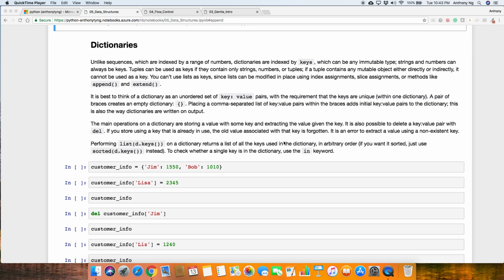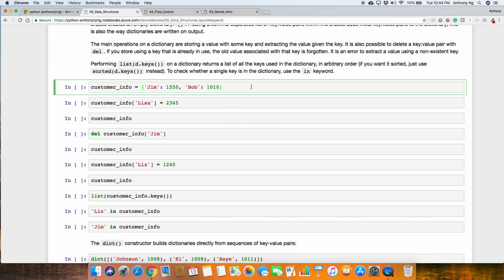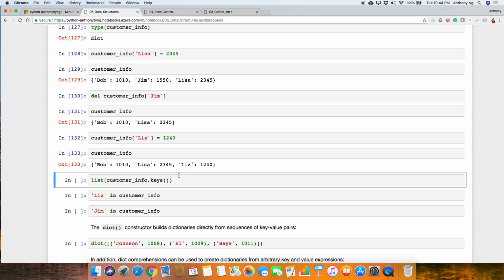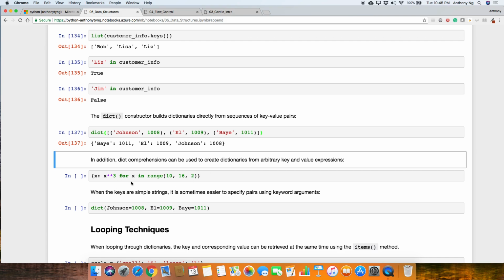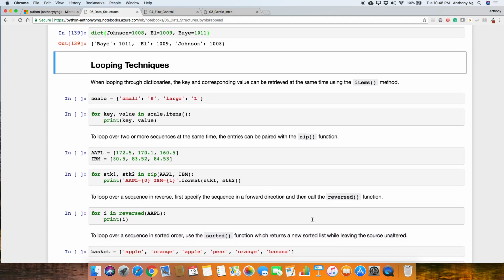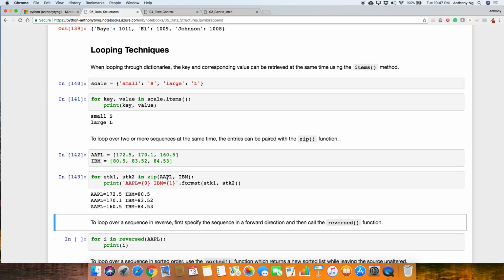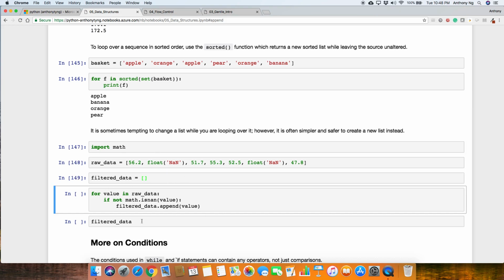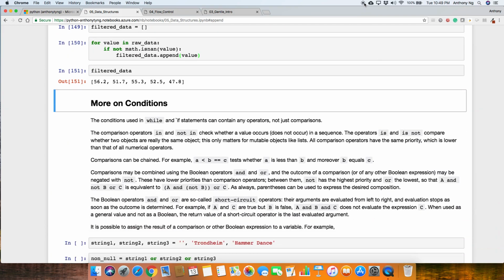Dictionary and Looping Techniques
Dictionary and looping techniques in Python